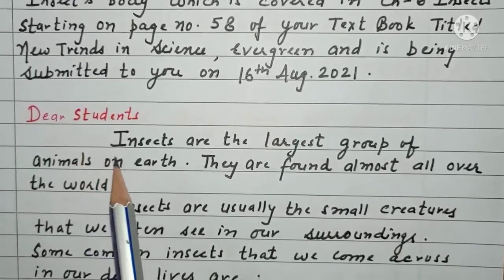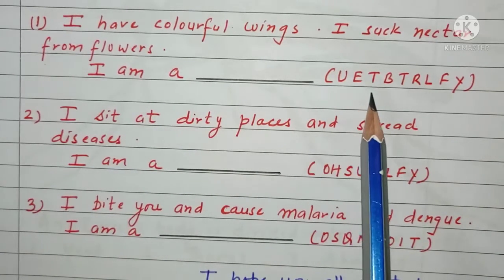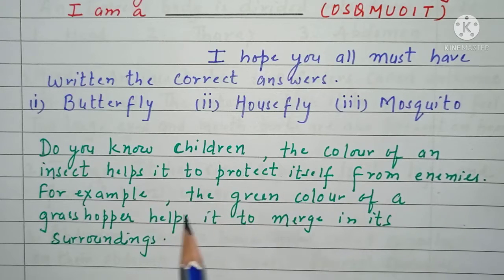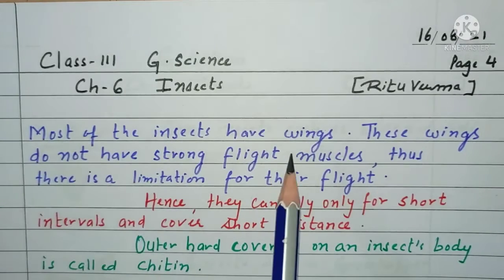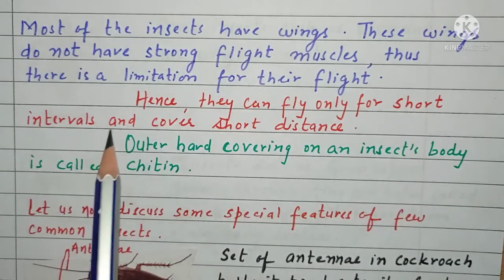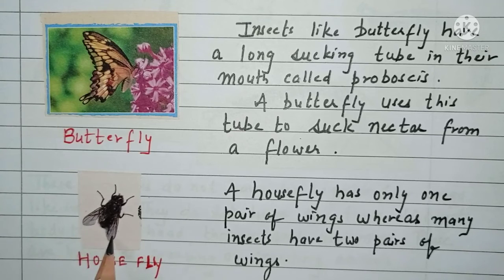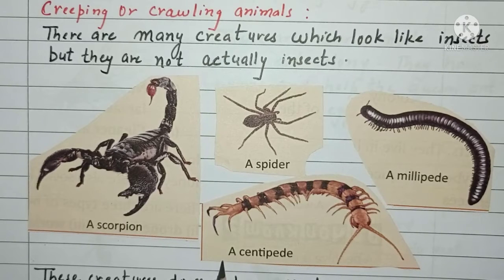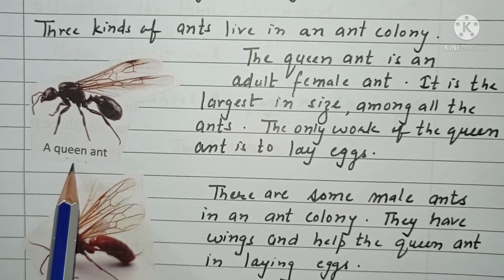Parts of an insects body, Science, Class 3